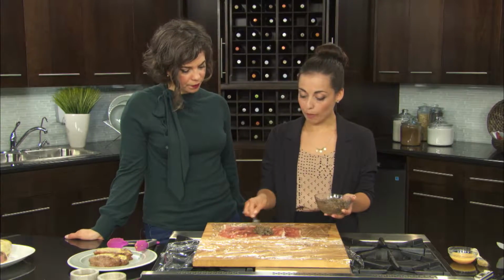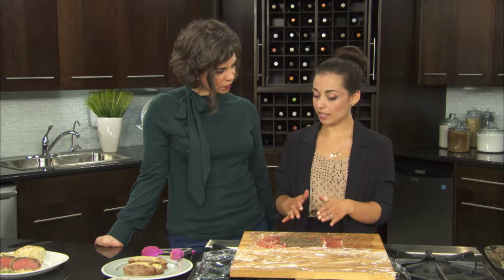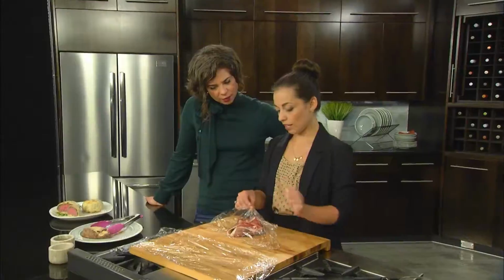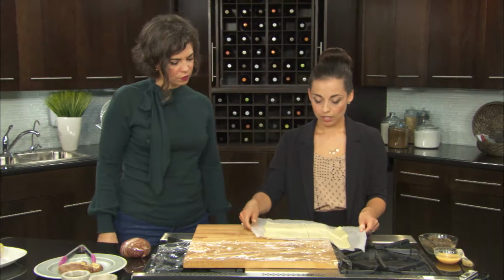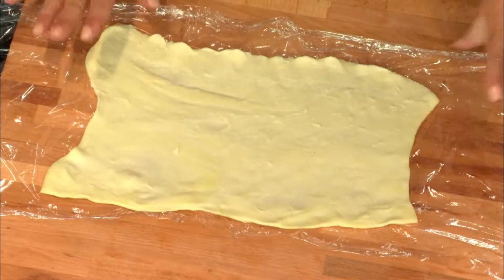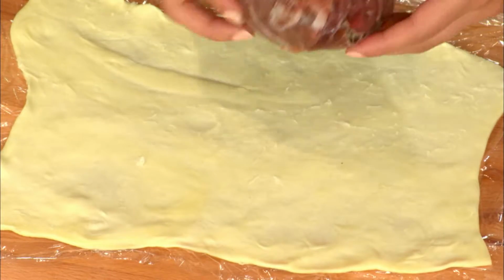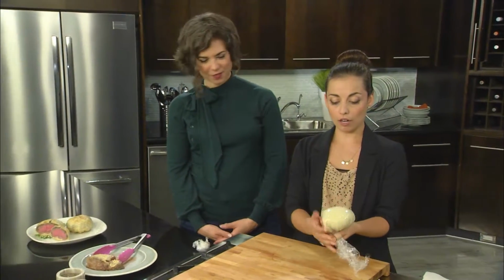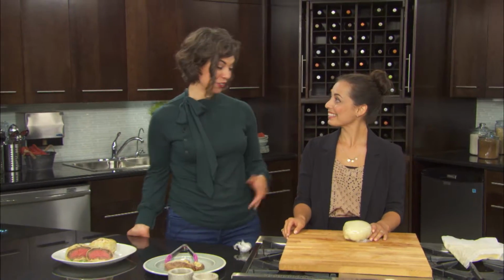Beef Wellington, Part 2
A Table For Two
with Adriana Findlay, Manitoba Beef Producers